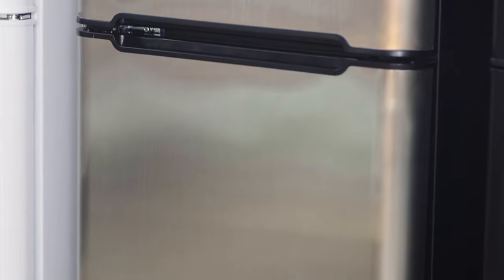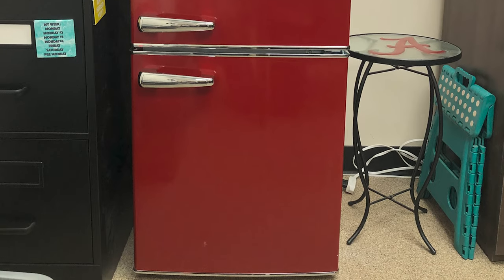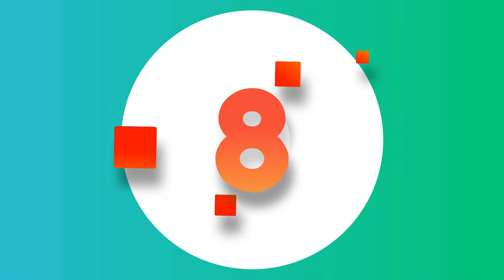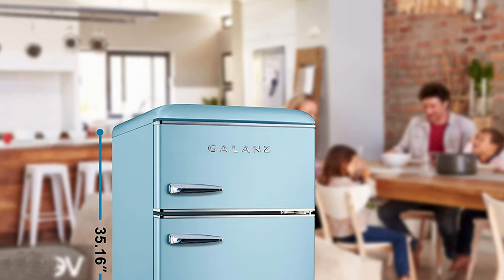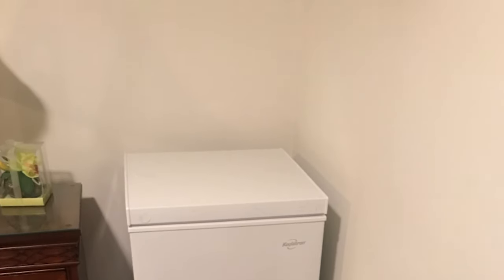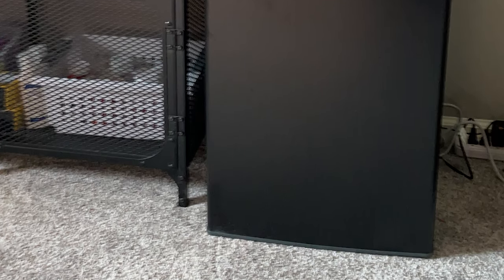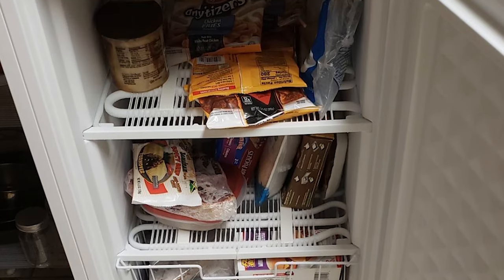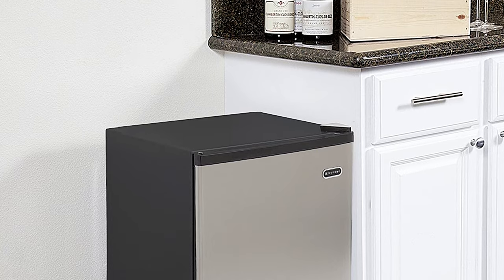✅ Best Mini Freezer In 2022 – Keep Your Food & Drink Fresh!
✅ Anyone who’s ever had the pleasure of living in a dorm room is familiar with the mini-refrigerator. Millions of people also use them in garages, guest rooms, offices — anywhere that handy access to chilled items is needed. What many people don’t know, however, is that you can also buy mini-freezers. These are small appliances dedicated purely for freezing. Whether you have one refrigerator in your house or multiple, there just never seems to be enough freezer space.

Best Seller in 2022

0:00​​ - Introduction: Best Mini Freezer Reviews 2022

1:23 - 🔟 Best Quality Mini Freezer: Galanz Retro 3.1 Cubic Feet Mini Freezer

2:13 - 9️⃣ Budget Friendly Mini Freezer: EdgeStar 3.1 Cubic Feet Dorm Sized Mini Freezer

3:10​ - 8️⃣ Professional Mini Freezer: Northair Upright Freezer 2.1 Cubic Feet Mini Freezer

​​4:07 - 7️⃣ Consumers Choice Mini Freezer: Galanz Retro Compact 3.1 Cubic Feet Mini Freezer

​​4:55 - 6️⃣ Best Effective Mini Freezer: Euhomy Compact 3.2 Cubic Feet Chest Mini Freezer

6:07 - 5️⃣ Best Size Mini Freezer: Koolatron Compact 3.5 Cubic Feet Chest Mini Freezer

​​7:07 - 4️⃣ Long Lasting Mini Freezer: BLACK+DECKER Compact Energy Mini Freezer

​​8:09 - 3️⃣ Best Rated Mini Freezer: RCA Black 3.2 Cubic Feet 2 Door Mini Freezer

​​09:00 - 2️⃣ Best Runner Up Mini Freezer: Midea Upright Freezer 3.0 Cubic Feet Mini Freezer

10:14 - 1️⃣ Editor’s Picked Mini Freezer: Whynter Energy Star Stainless Mini Freezer

Mini-freezers are great for any person who needs just a bit more frozen storage space especially if you're limiting the number of visits to the grocery store and instead opting to visit a wholesale store and stock up for the month. The way to make the most of this kind of grocery shopping habit is to divide things up and freeze. Take advantage of sales on freezable staples such as butter and grains. There are so many different reasons to get a dedicated extra freezer. If you previously thought that getting one was not possible due to space, here are some of our favorite mini-freezers that can fit in even the smallest spaces.

HomeVirgo MiniFreezer Mini_Freezer_in_2022 HomeandGardening, Best Mini Freezer in 2022, Top Mini Freezer in 2022, Mini Freezer Reviews